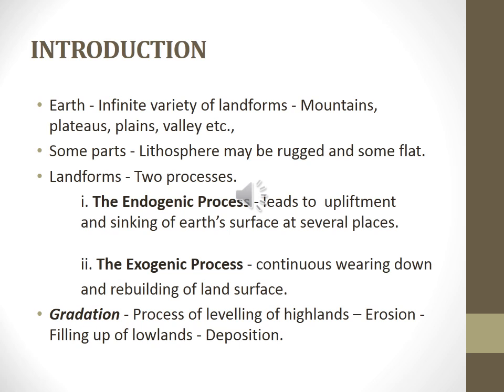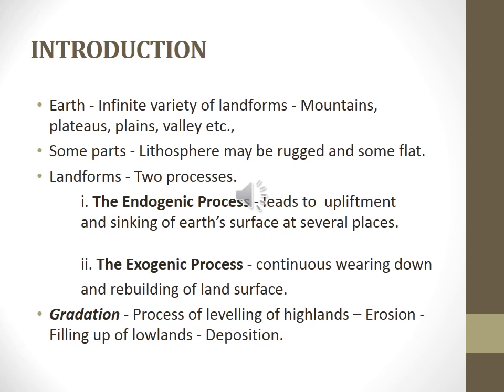VII DAY 8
LANDFORMS